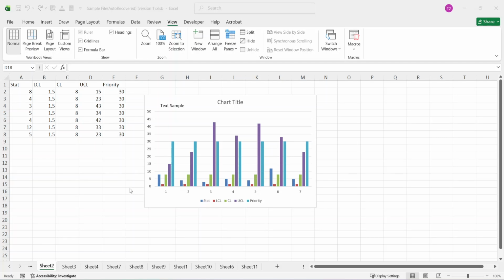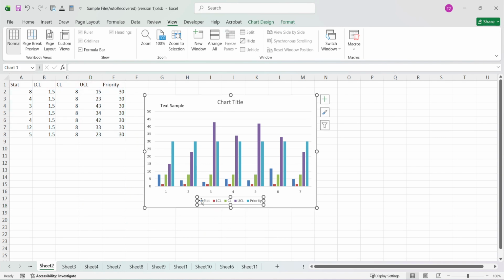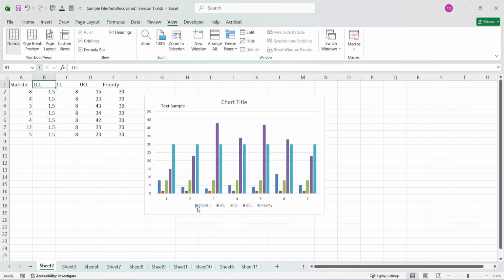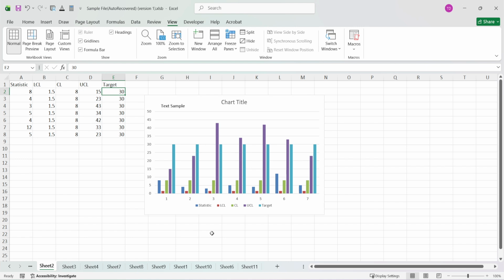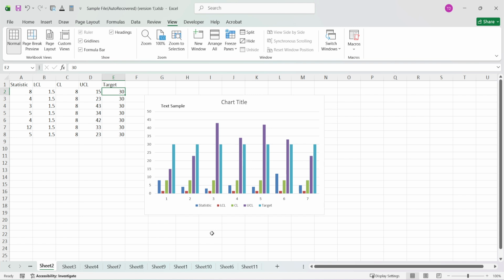How to Change Legend Text in Excel Charts (Full Guide)